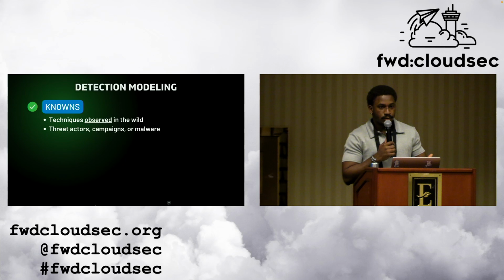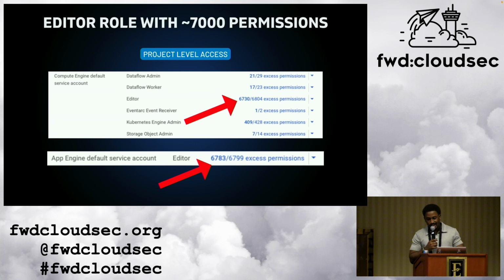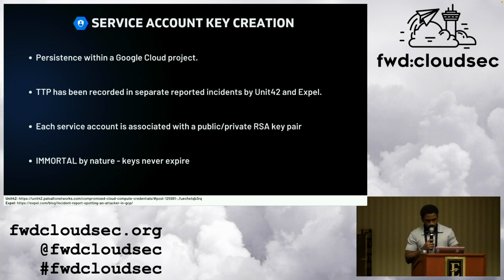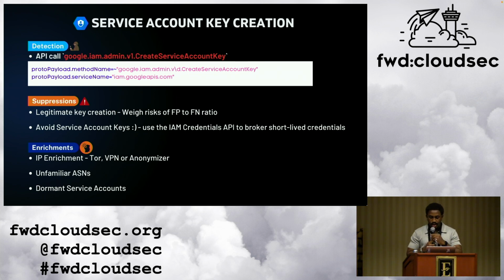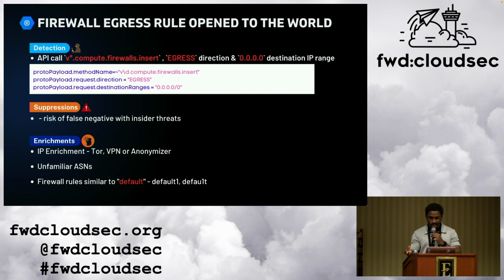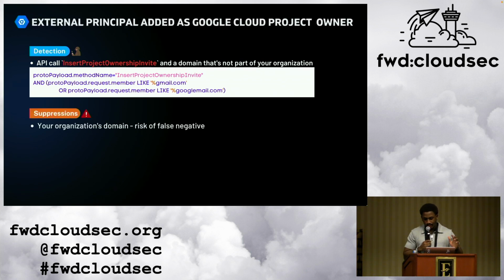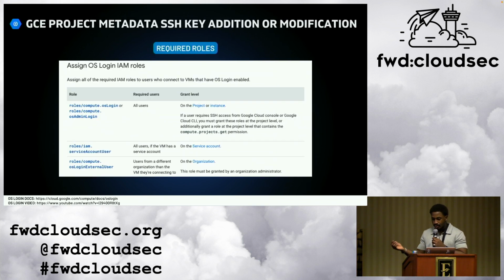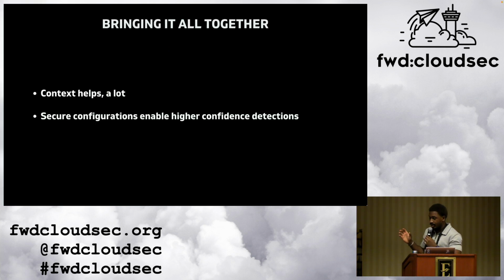Google Cloud Threat Detection: A Study in Google Cloud - Day Johnson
If you have ever read the Sherlock Holmes story ‘A Study in Scarlet’, there is a quote: “If you have all the details of a thousand misdeeds at your finger ends, it is odd if you can’t unravel the thousand and first.” What this tells us is that by studying known threat activity, we can guide our efforts in the development of threat detection content.

In this talk, we’ll delve into several real-world Google Cloud Platform (GCP) attacks and highlight how to use the available telemetry to identify and detect these attacks. In particular, we’ll dive into tactics used by threat actors such as lateral movement, privilege escalation, data exfiltration and the types of event logging to aid the detection process. At the end of the talk, attendees will better understand how to build targeted detections and enhance their overall security posture.